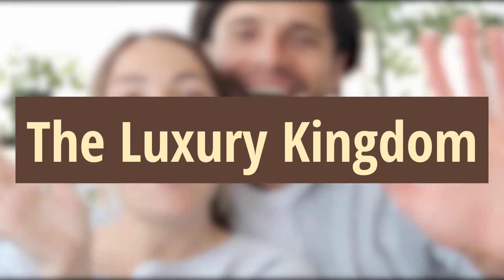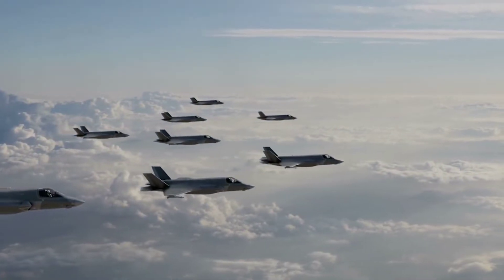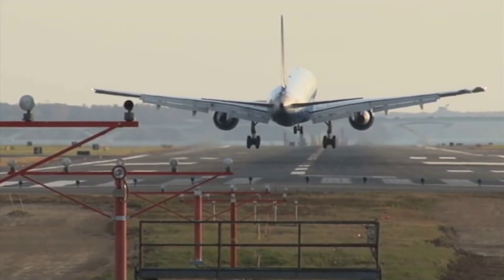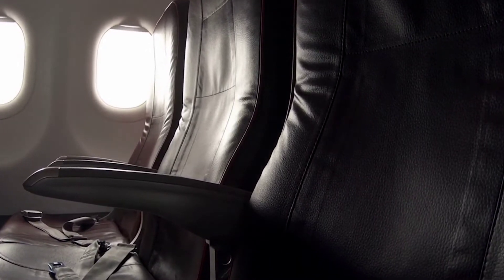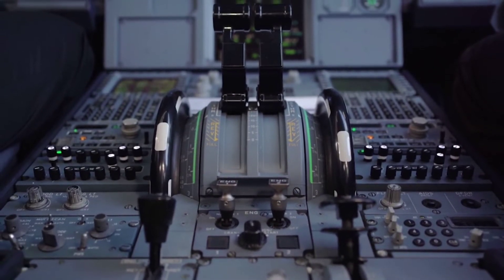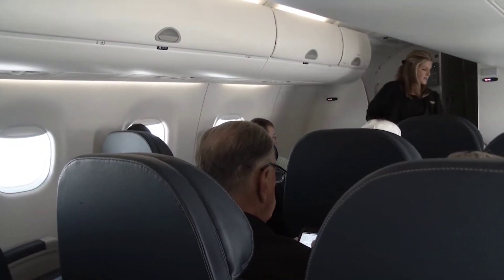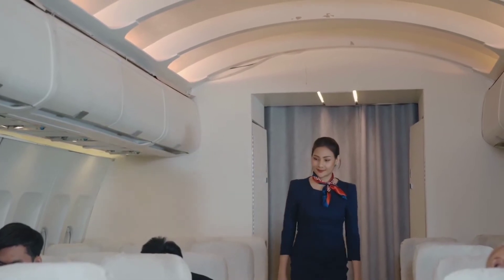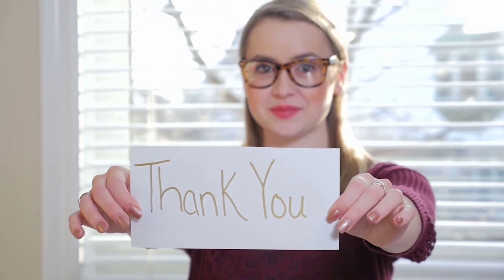Inside Pilatus PC-24 |Go Where No Business Jet Has Gone Before